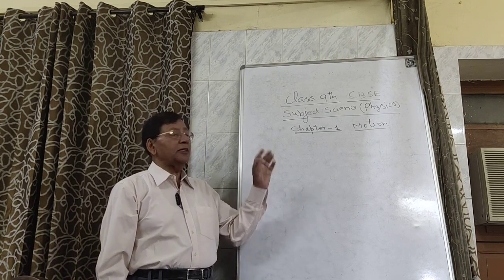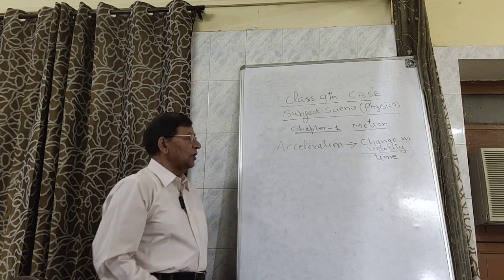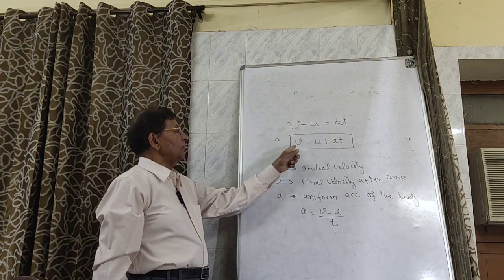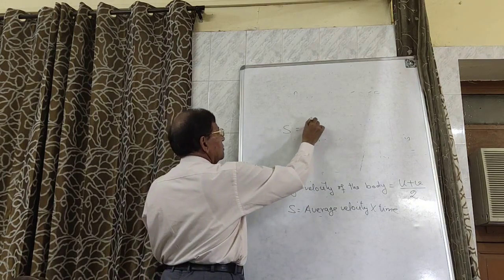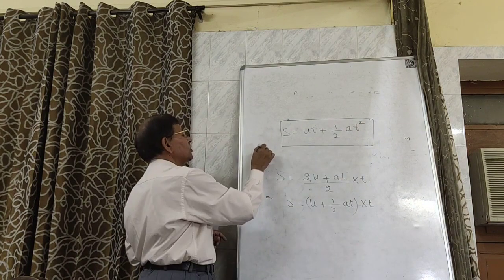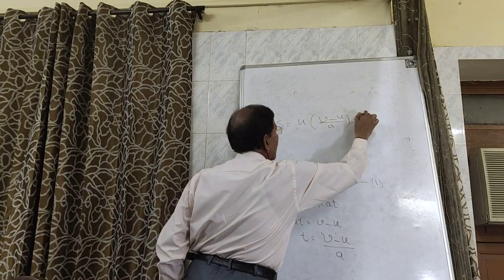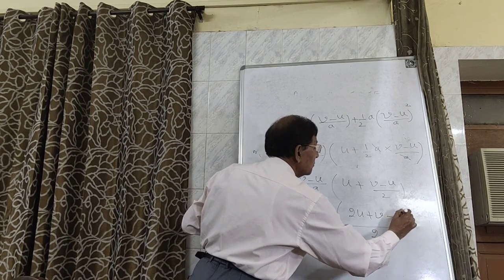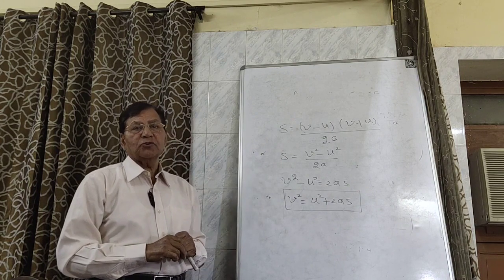Class 9 Physics | Equations of Motion